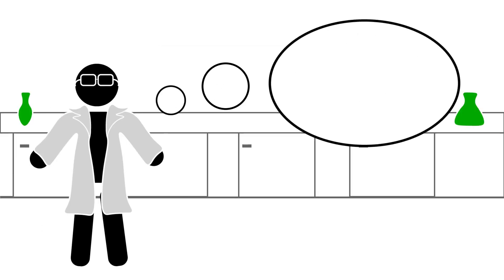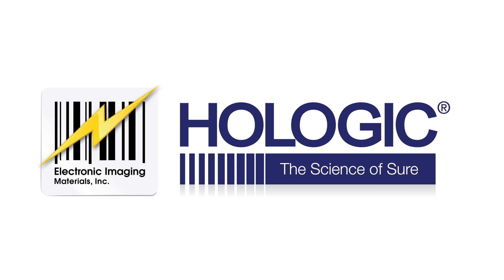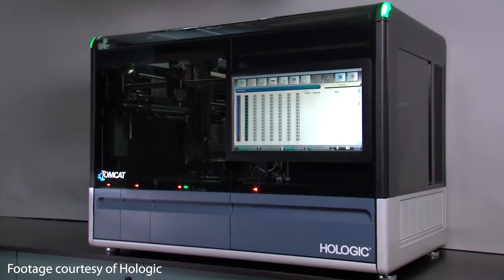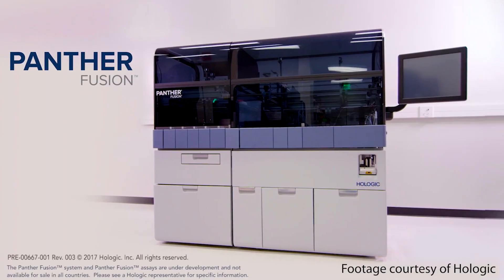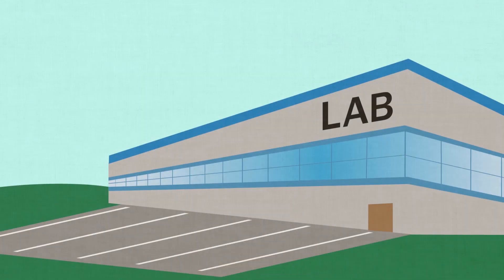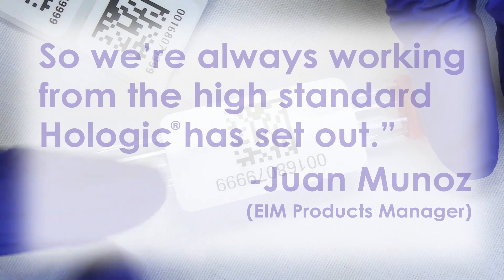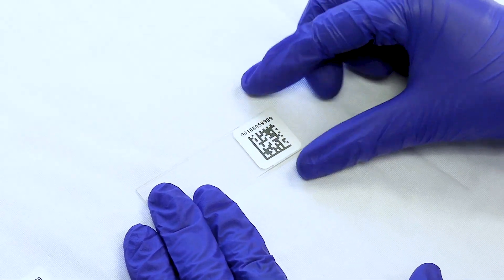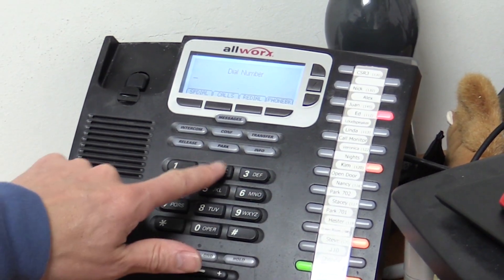EIM’s Partnership with Hologic, Inc.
We are a trusted and preferred supplier of labels compatible with Hologic diagnostic machines. Our barcode labels are ideal for your vials, slides, and sample racks that are critical for positive sample identification. Our solutions can be easily configured with machines such as the Tomcat Instrument, ThinPrep® 5000, Panther Fusion® System, & more. Hologic compatible labels have chemical resistance and made-to-order options that are sure to work with your labs various needs.